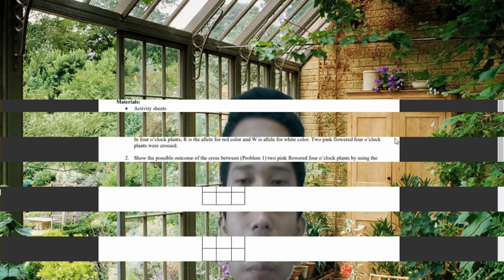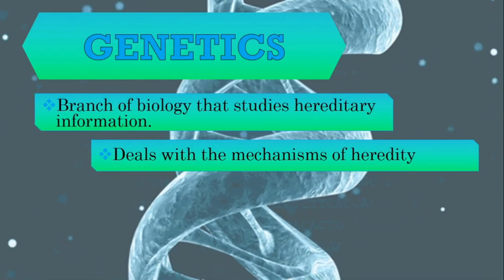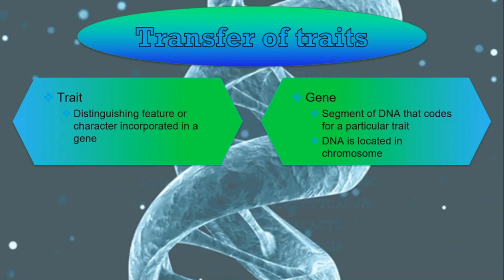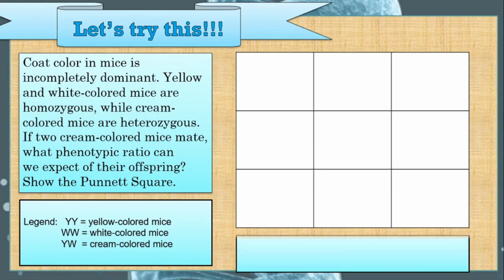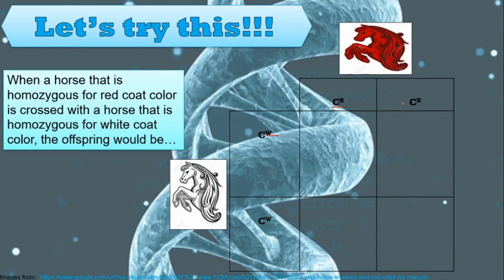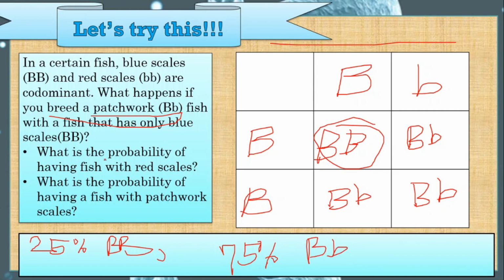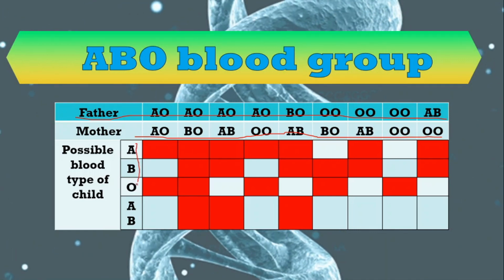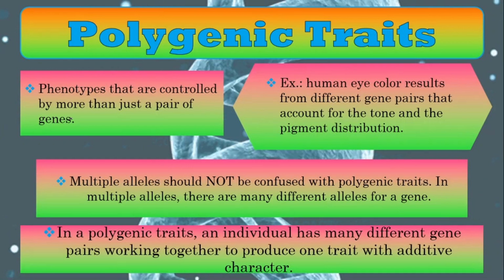Non-Mendelian Inheritance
Non-Mendelian inheritance is any pattern of inheritance in which traits do not segregate in accordance with Mendel's laws. These laws describe the inheritance of traits linked to single genes on chromosomes in the nucleus. In Mendelian inheritance, each parent contributes one of two possible alleles for a trait.